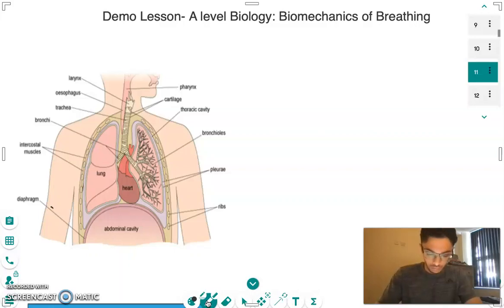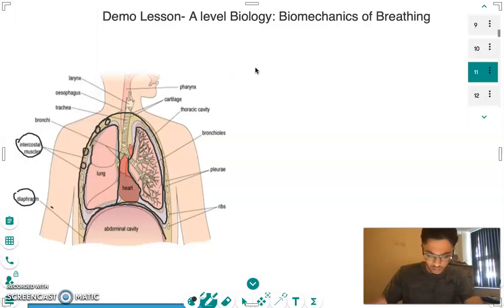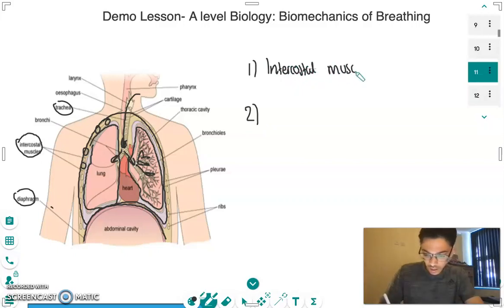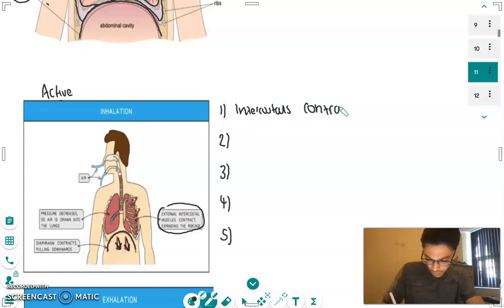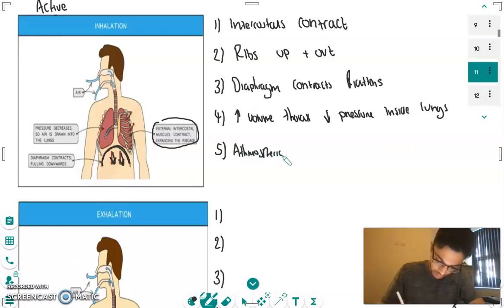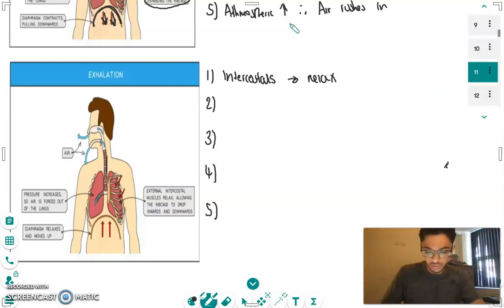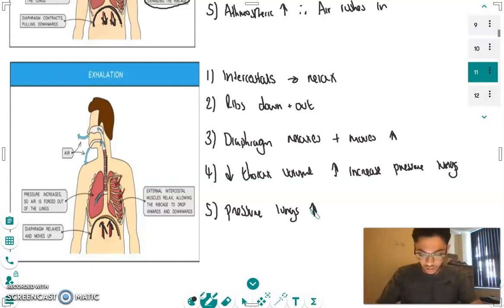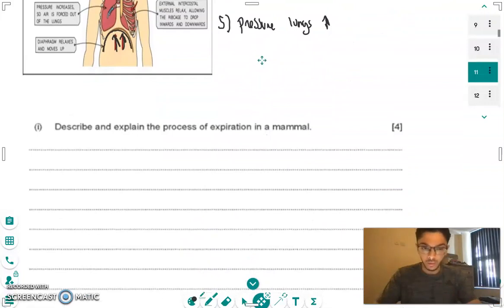Biomechanics Of Breathing - Private Tutor Kaysar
Kaysar is educated in Medicine to University degree level. Here he delivers an A-Level Biology lesson focusing on the Biomechanics of Breathing. Interested in working 1 to 1 with Kaysar?